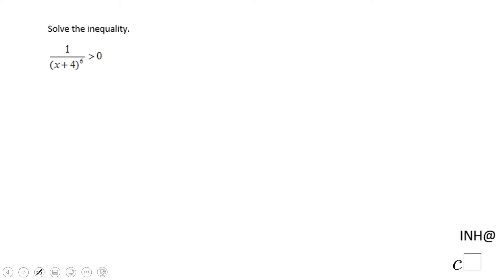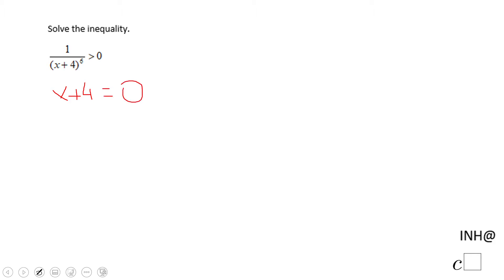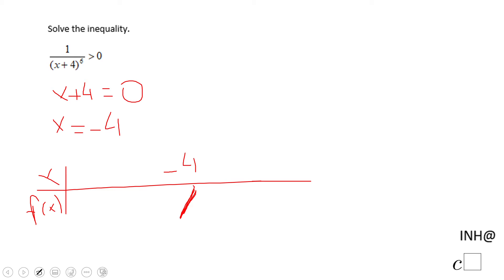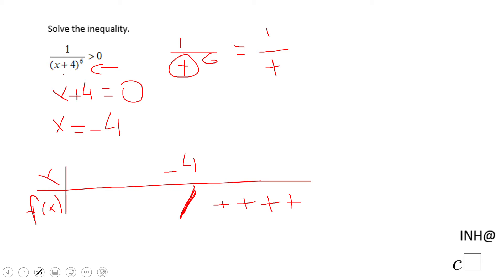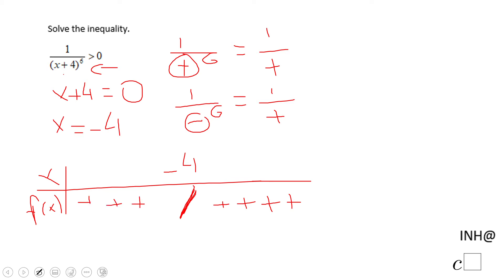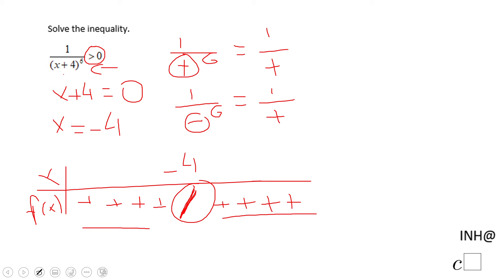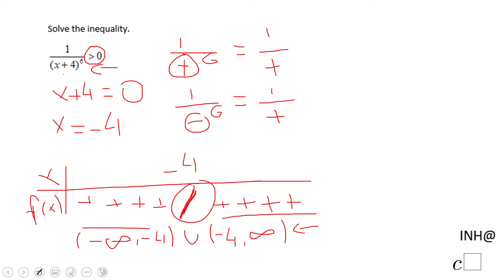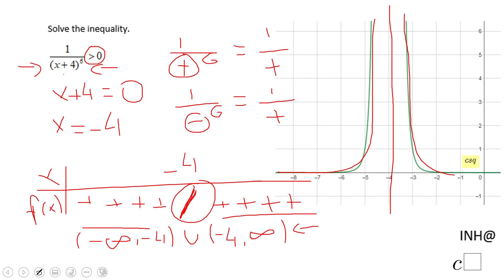INH: Rational Inequalities #6